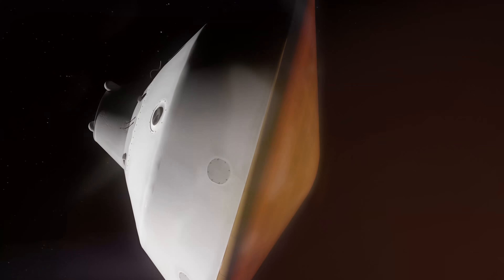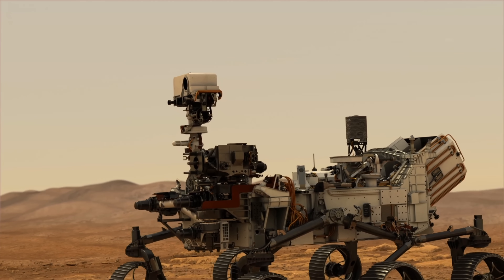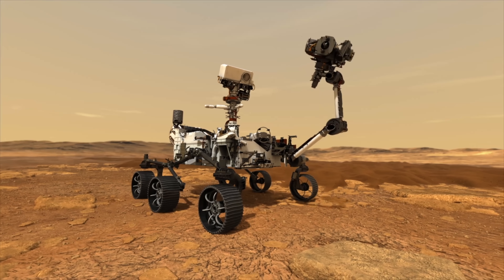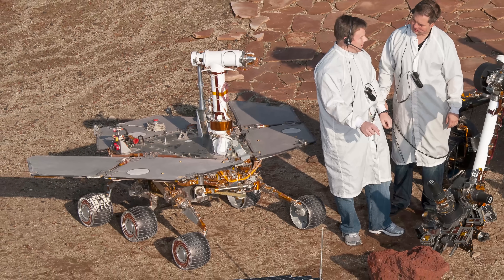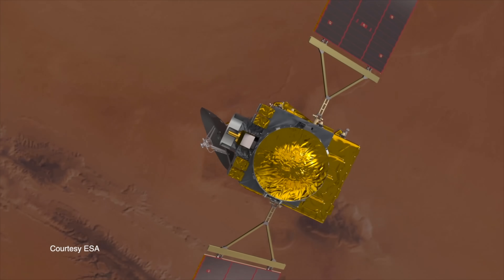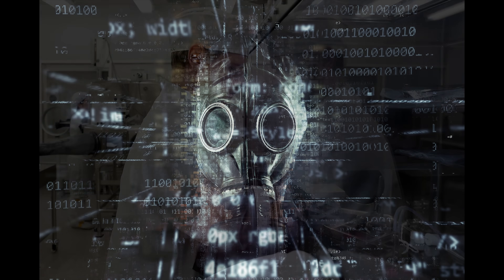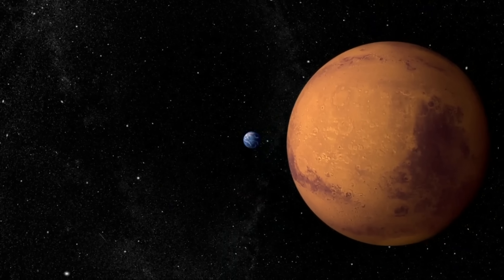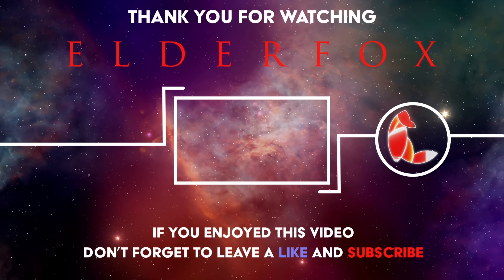Mars Rocks Are Soon Coming To Earth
When the Perseverance rover touched down on the surface of Mars on February 18th, 2021, a new era dawned for Martian exploration. Aboard the two-billion-dollar vehicle is the Sample Catching System, specifically designed to collect and package rock samples to be stored on the red planet’s surface. But how will these samples find their way back to Earth? Stay put as we explore the Mars Sample Return mission, NASA’s most daring Martian project to date, here, on Elderfox.

- YouTube may suggest similar content to you in the future, allowing you to learn new things and be entertained at the same time.
- You’ll become part of the ElderFox community, where your comments are read and any feedback taken into account.
- You will control a part of the future of YouTube.

All this, is free. Let me know below if you clicked the button. :)

Credits:
NASA/JPL-Caltech/MSSS/Cornell Univ./Arizona State Univ./SSI
AgnosticPreachersKid - Wikimedia
Kaynouky - Wikipedia Image
CNSA via Skyandtelescope.org
Reuters via JapanTimes